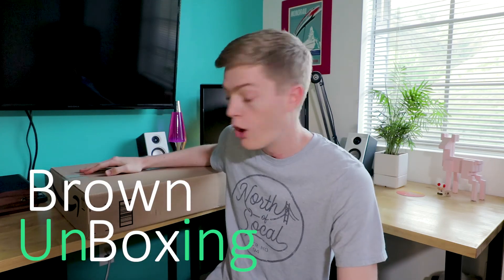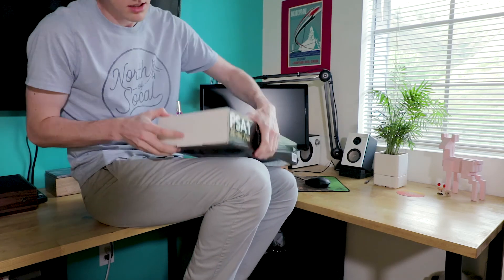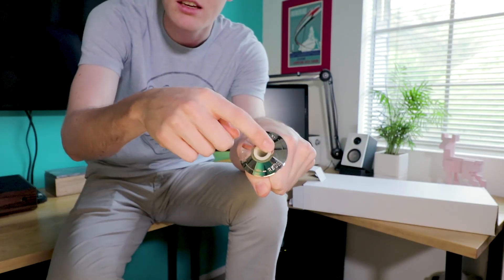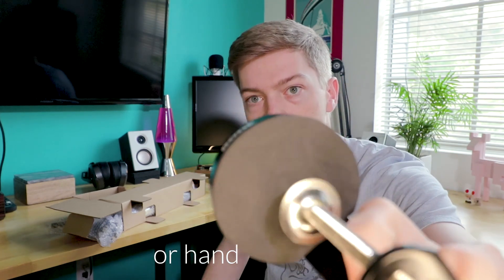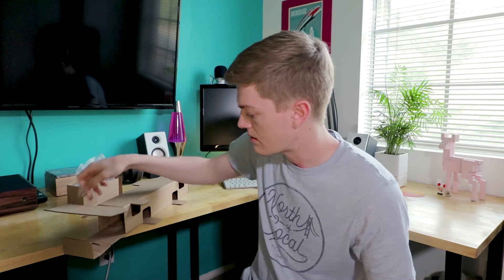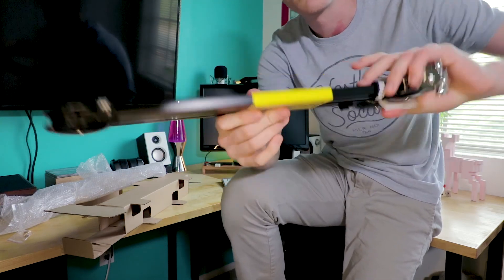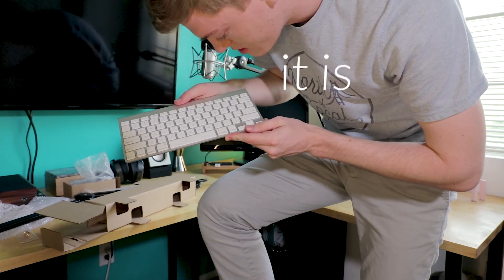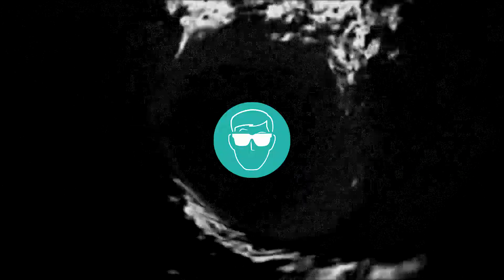RØDE PSA1 Boom Arm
The boom arm  is a little pricey.  When you get a good one, since this is my 3rd arm, its great!  It is super quite and makes no sound when you move it which is nice if you move around a lot when you, well use it.  It comes with 3 velcro straps to route a xlr or usb or any cable you use.  I add another just t tie it down even more.